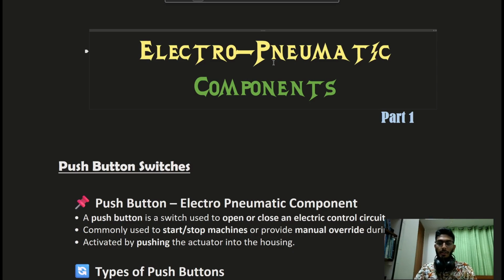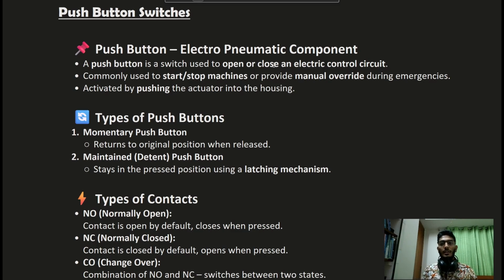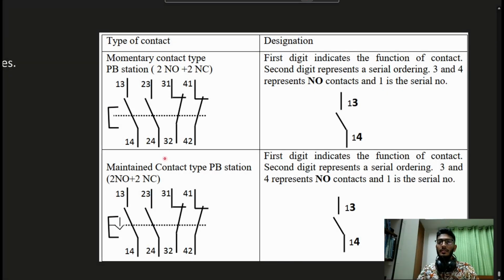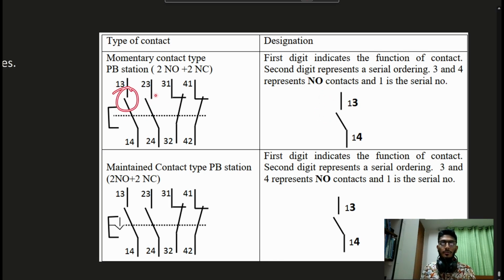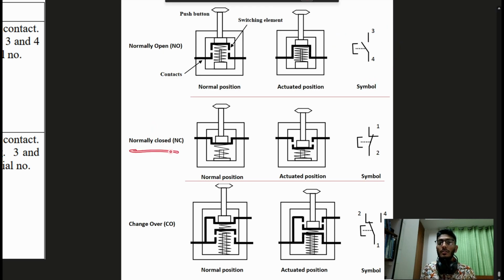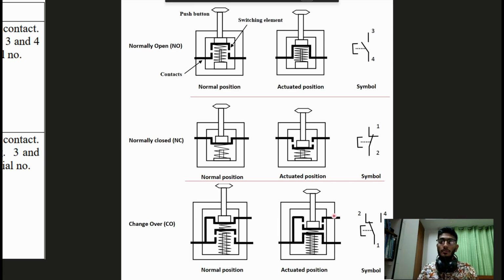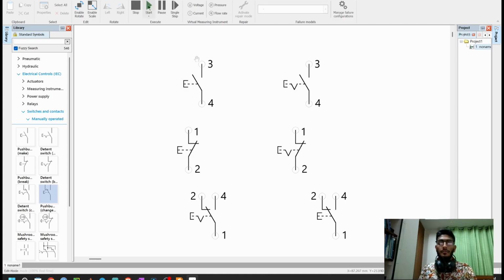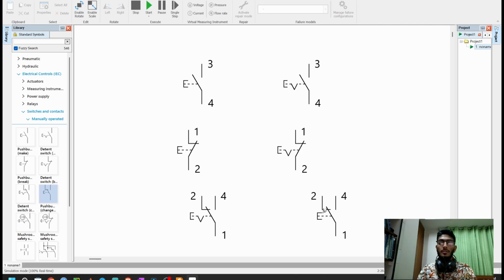Electro Pneumatic Components Part 1 (Push Button)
Welcome to the first episode of the Electro-Pneumatics Series! In this video, I explain what electro-pneumatics is, where it's used, and how it works. This is a must-watch if you're starting to learn about automation systems that combine electrical control with pneumatic power.

📌 What you'll learn in this video:

What is electro-pneumatics?

Real-world applications in industries like assembly, packaging, and automation.

Role of solenoid valves, limit switches, and proximity sensors.

Difference between relay-based and PLC-based control.

Advantages of using electro-pneumatic systems.

The 3 main stages: signal input, processing, and output.

Overview of 7 essential electrical devices used in control systems.

This video sets the foundation for upcoming tutorials where we’ll explore circuits, simulations, and hands-on projects.